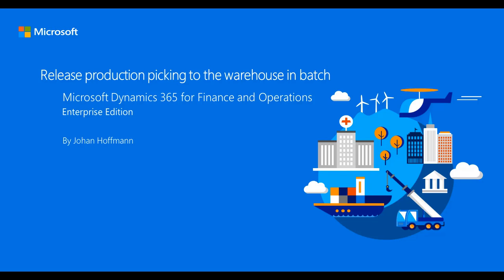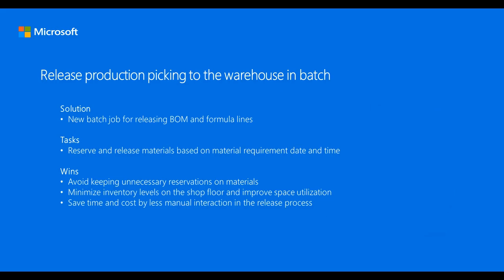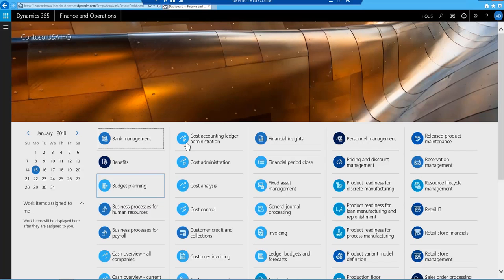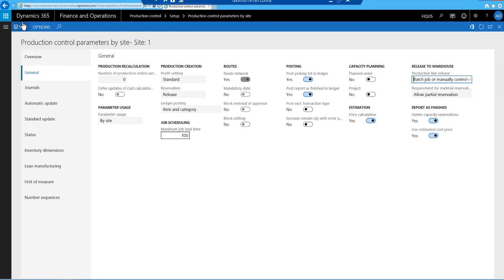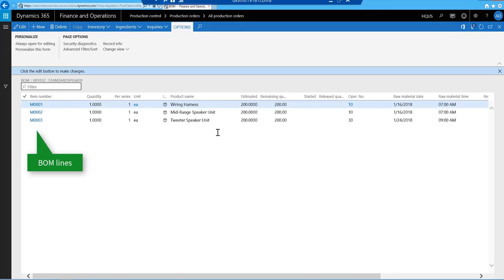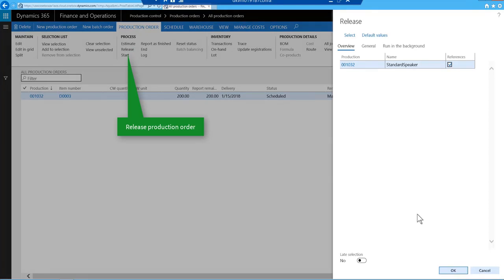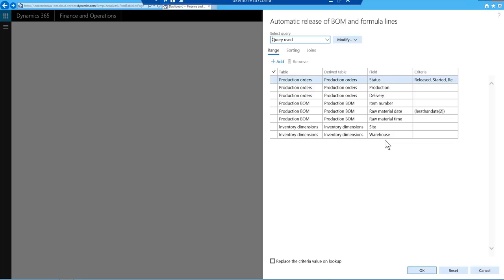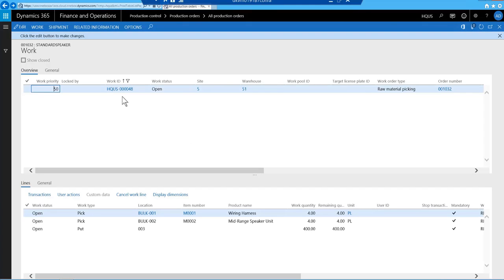Release production picking to the warehouse in batch